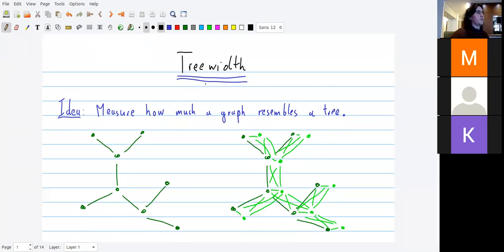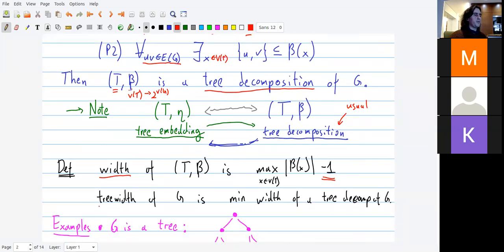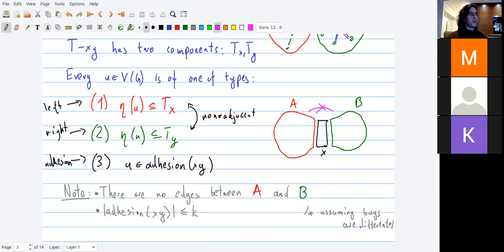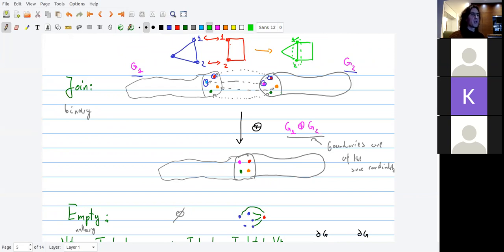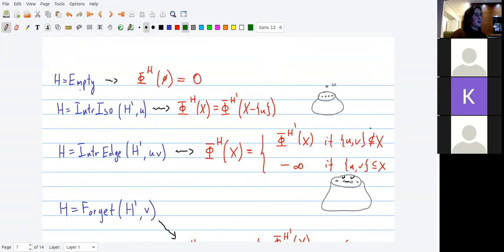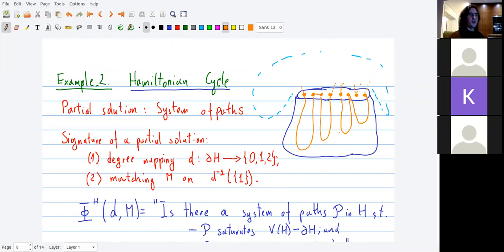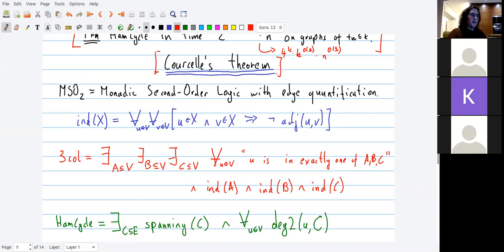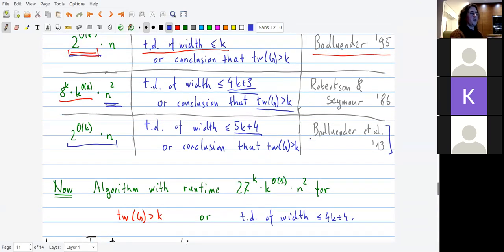Parameterized Algorithms lecture 5: Treewidth, part 1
Parameterized Algorithms at University of Warsaw, Lecture 5: Treewidth, part 1. Combinatorial introduction of treewidth, algebra of boundaried graphs, dynamic programming for Maximum Independent Set and Hamiltonian Cycle, MSO_2 and Courcelle's theorem, overview of algorithms computing the treewidth.